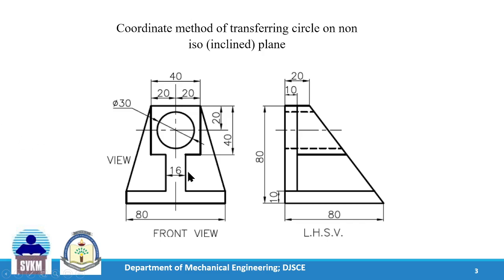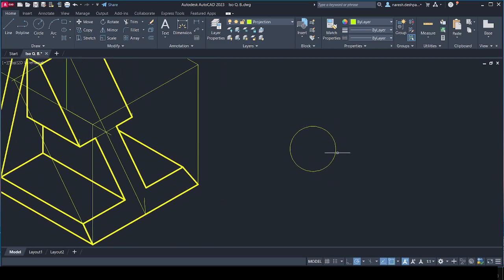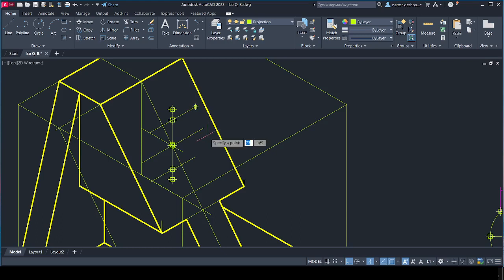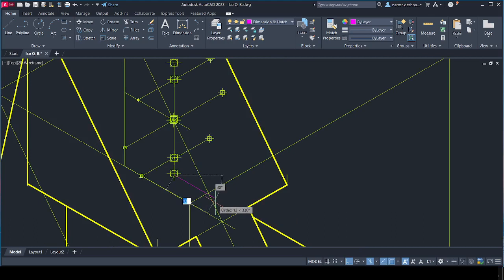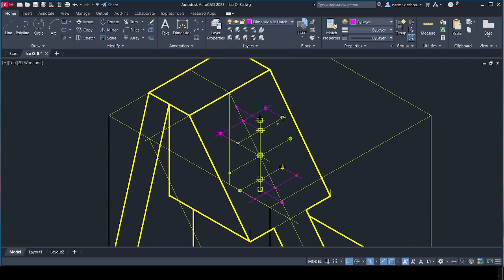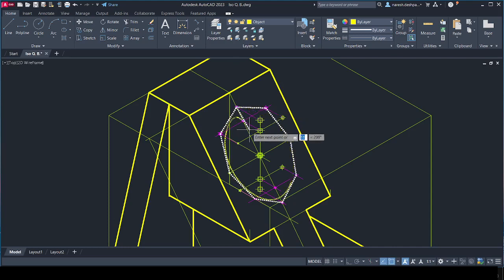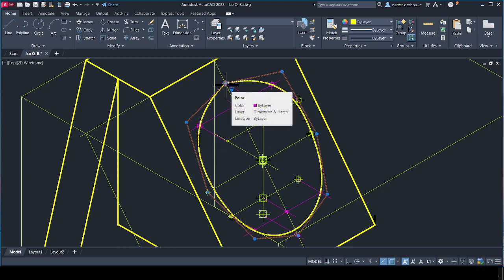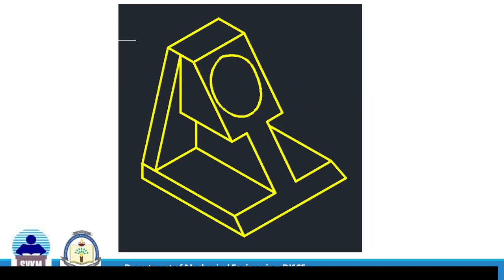Iso coordinate method